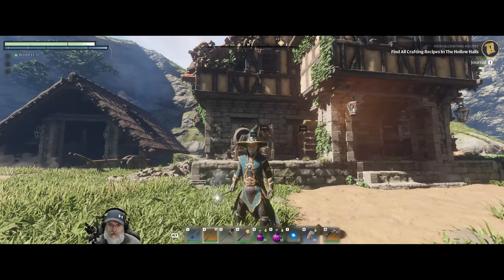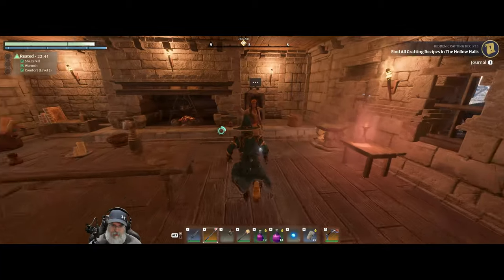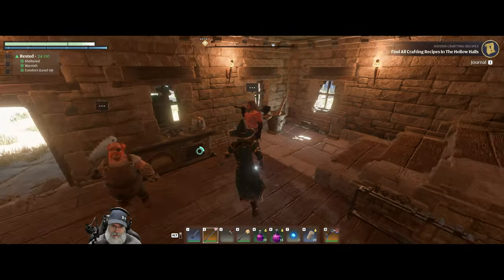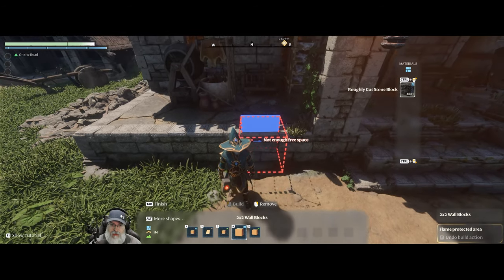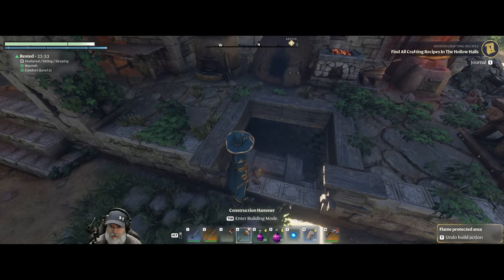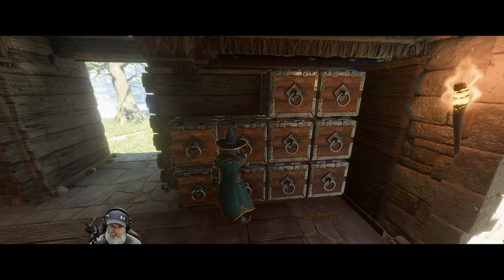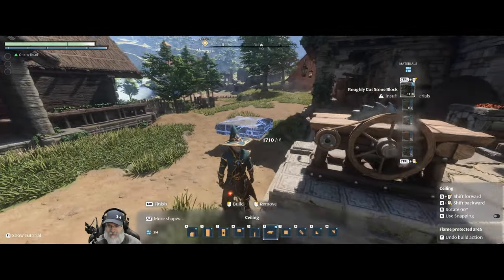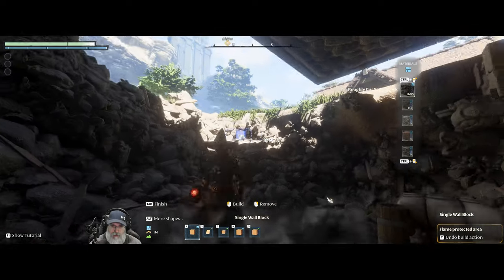Enshrouded Hollow Halls Update | Single Player | E28 Fixing the Front Porch